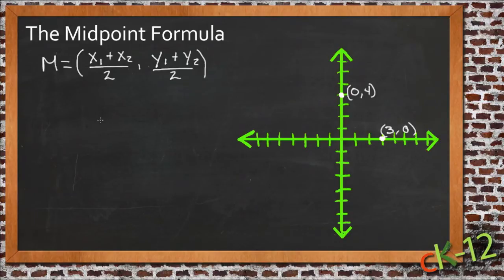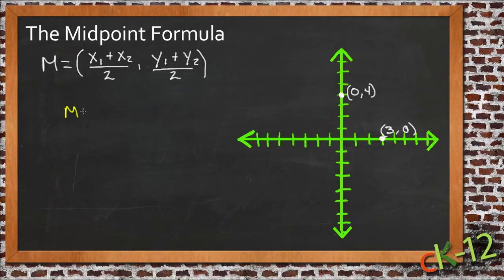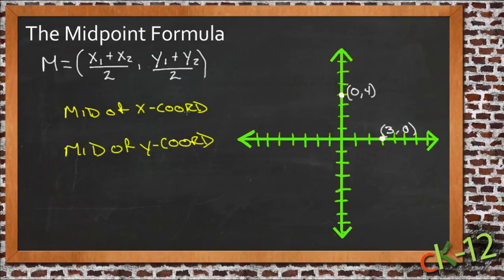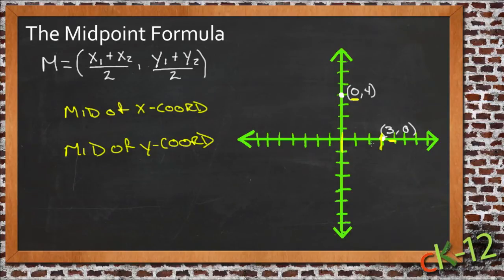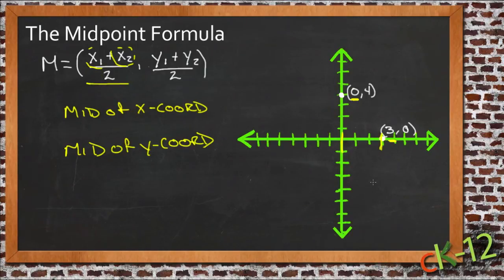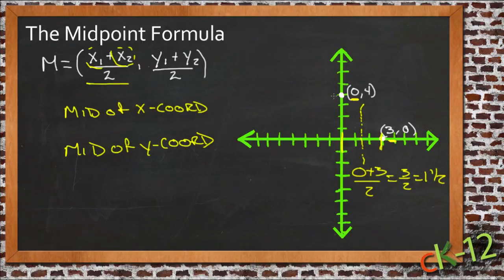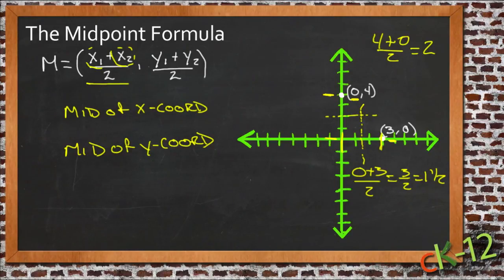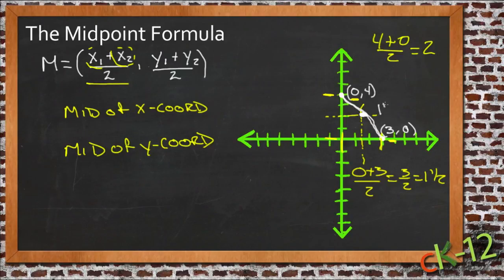The Midpoint Formula: An Application (Algebra I)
Here you'll learn how to use the midpoint formula to find the coordinates of the point that is in the middle of the line segment connecting two given points. You'll also use that formula to find one endpoint of a line segment given its other endpoint and its midpoint.

This video provides an explanation of the concept of the midpoint formula.